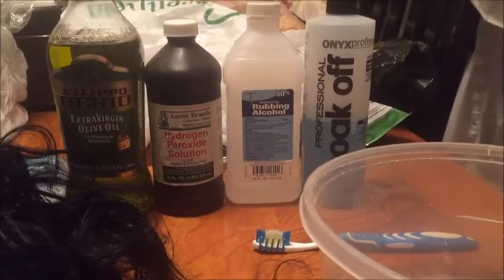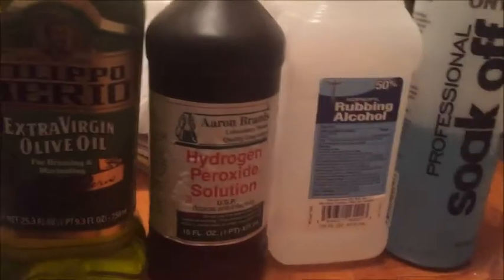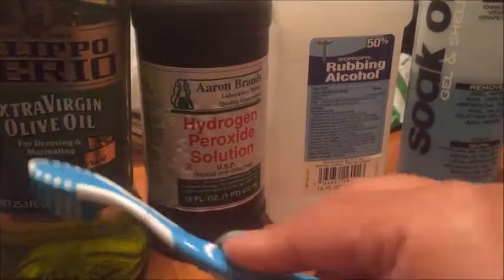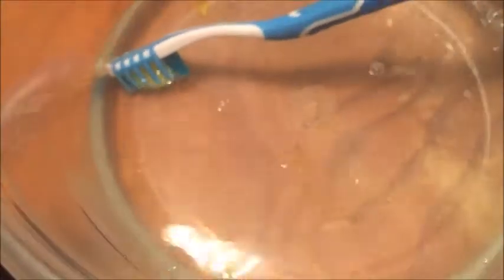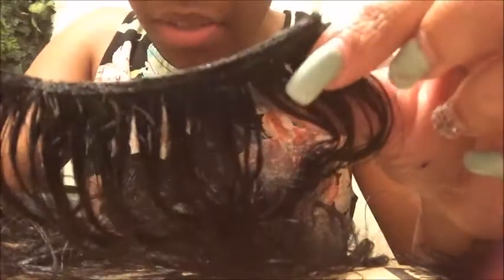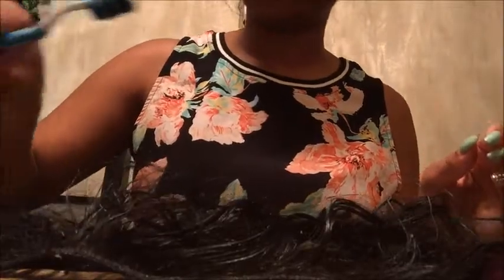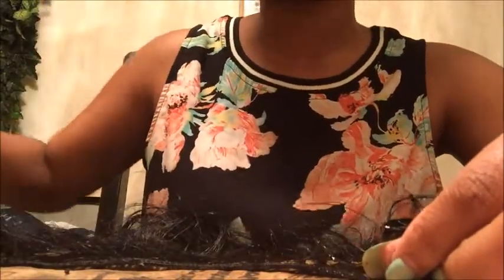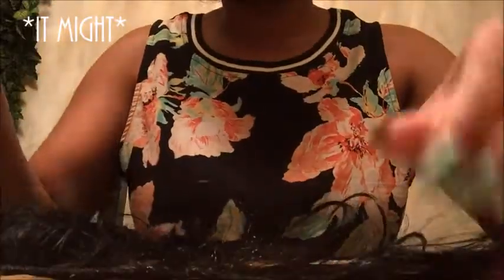How To Remove Hair Glue from Weave & Wefts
As I stated in the video this is an experiment and in my opinion it does work. Try It! =)